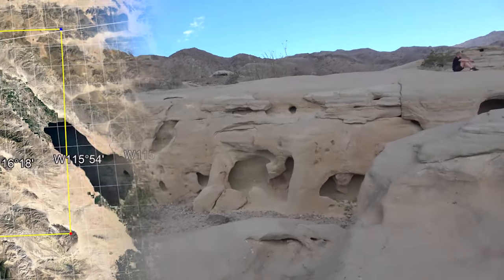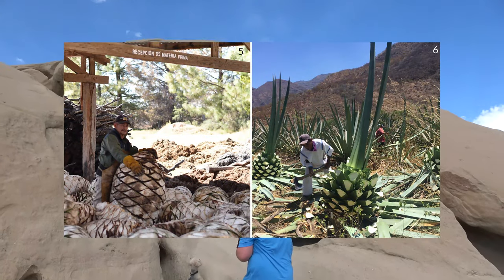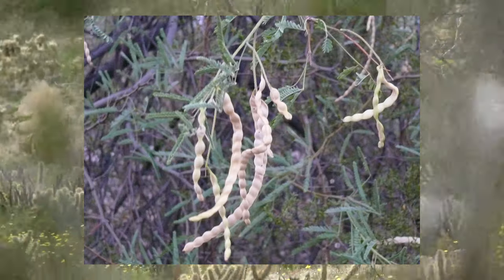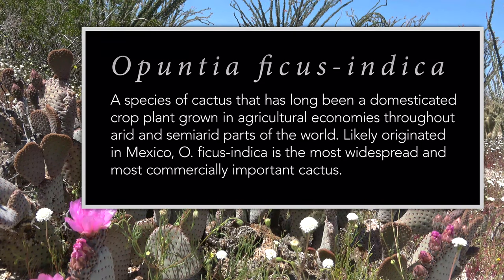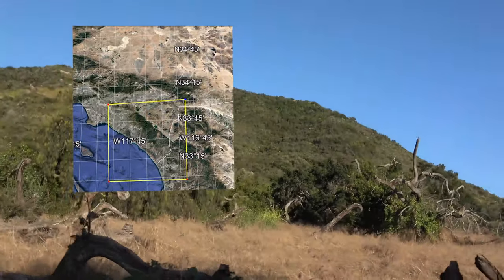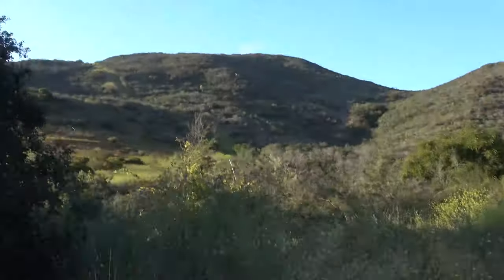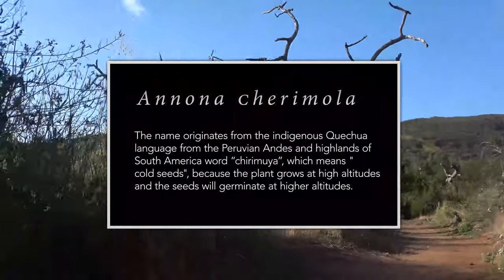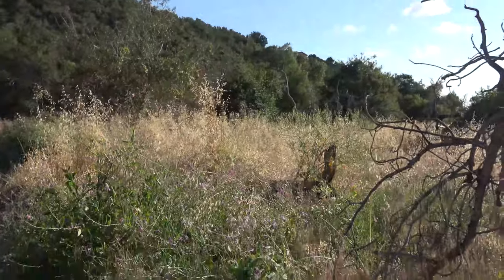Quarantine Series: -Episode 3: Saint Ridiculous was a Grocery Line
Once upon a time children wanted to know the world